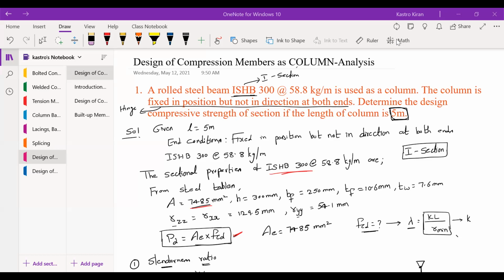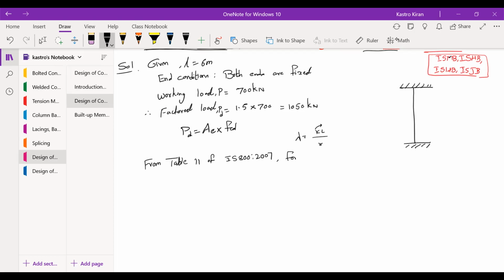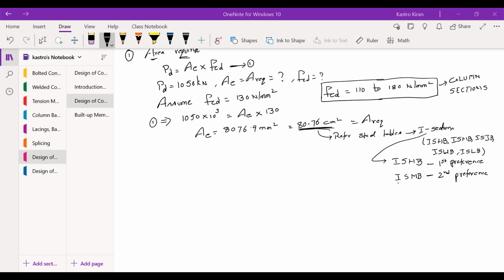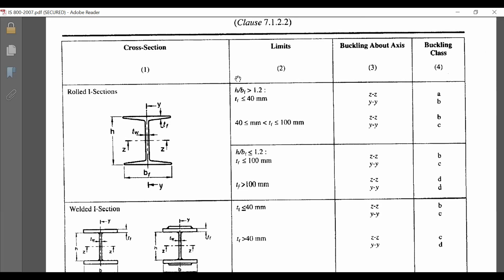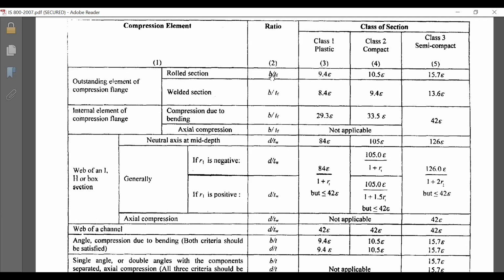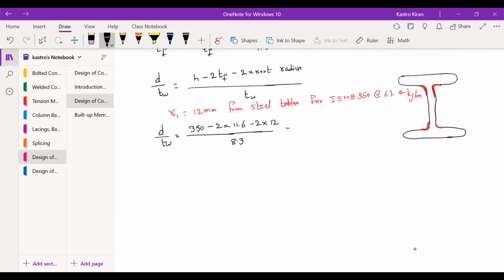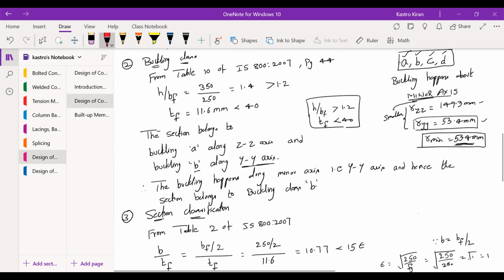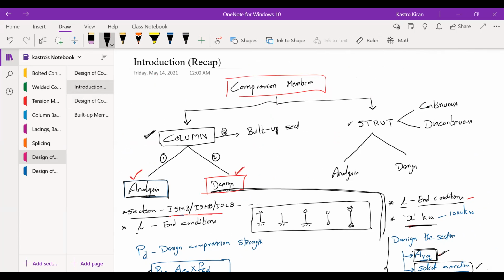Design of Compression Members as Columns_Design Type (Part 2 of 4)